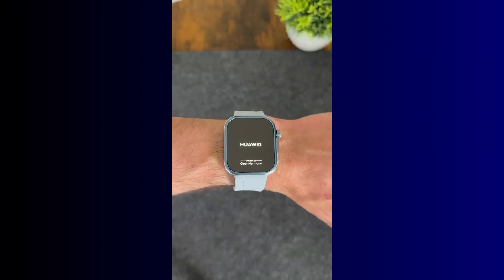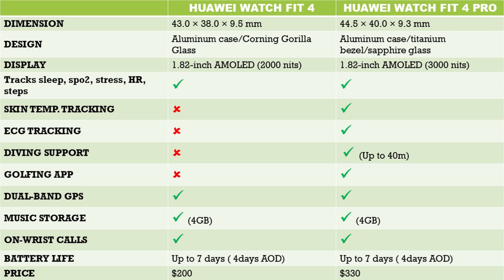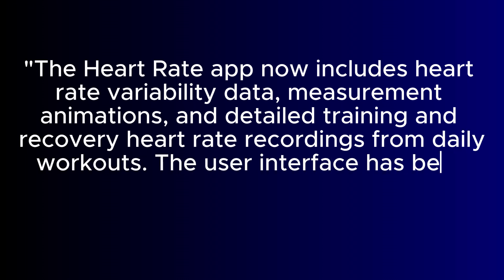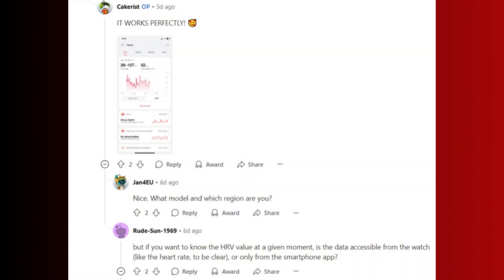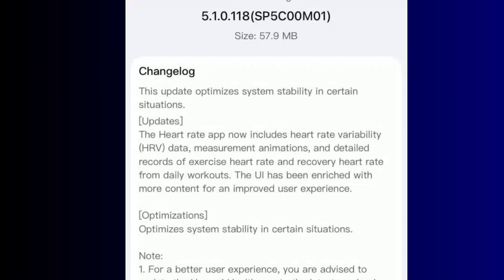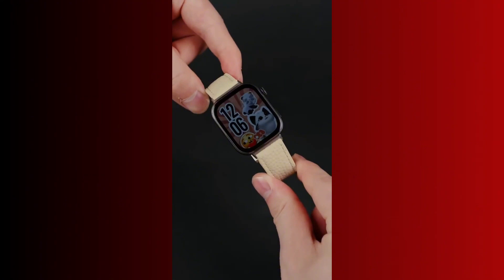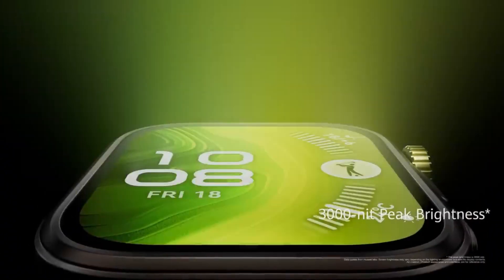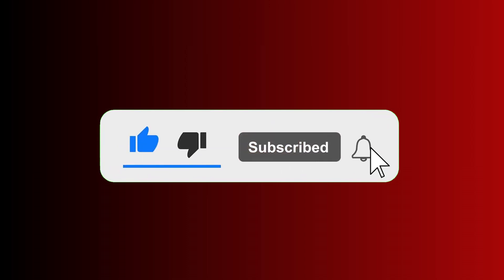New Software Update! Huawei Watch Fit 4 Pro Gets STANDALONE Heart Rate Variability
Huawei has just rolled out a pretty exciting update, and if you’re a fitness or health enthusiast, this one’s definitely worth your attention. After some time in beta testing, the company has officially enabled Heart Rate Variability tracking on the recently released Huawei Watch Fit 4 Pro. This new firmware update has a version number of 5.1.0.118 and a file size of 49.2 MB.